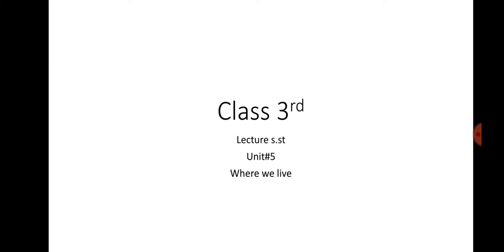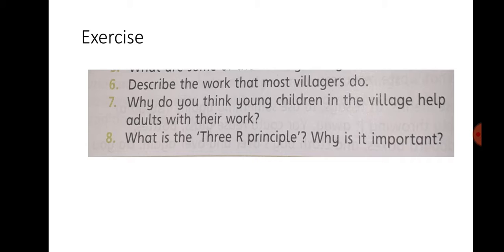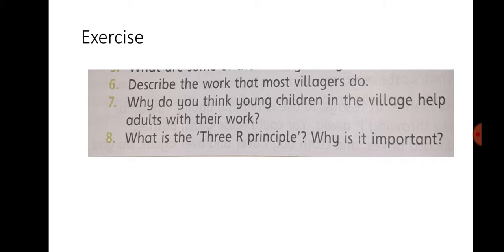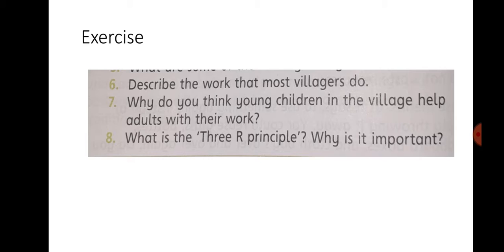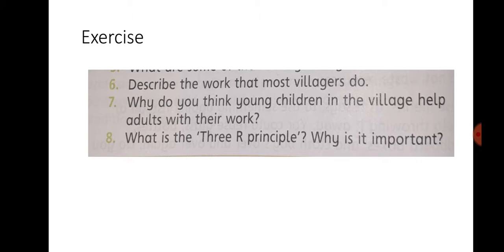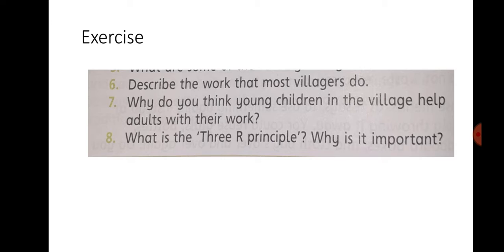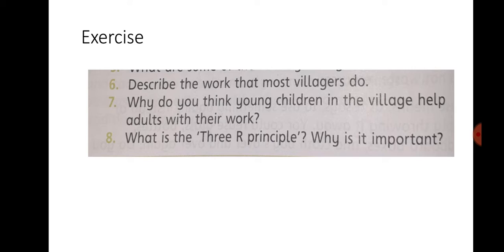Class 3rd Topic: Cities and villages Lecture #24 pg # 72 question# 7,8